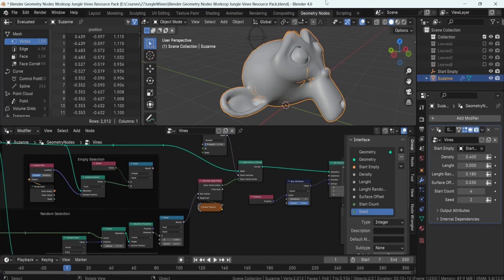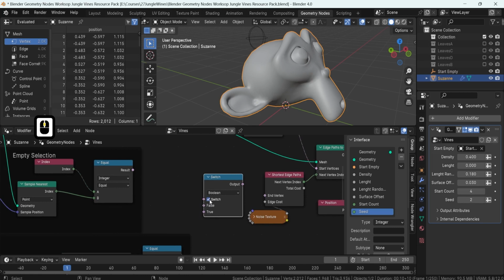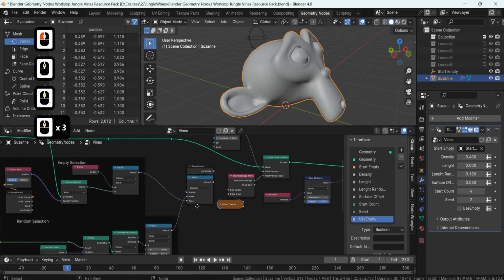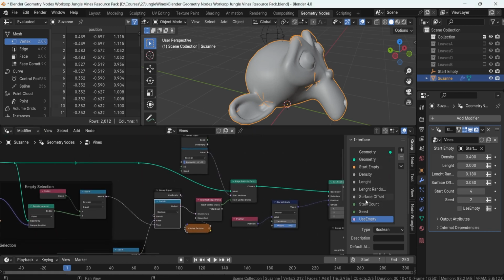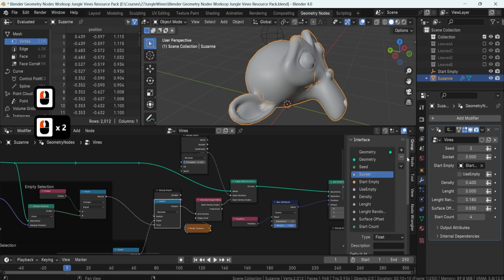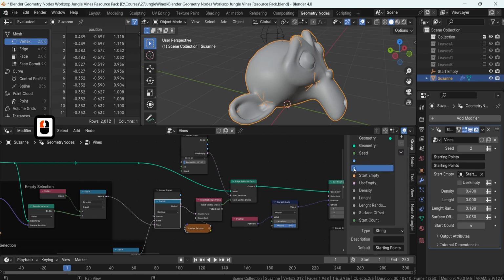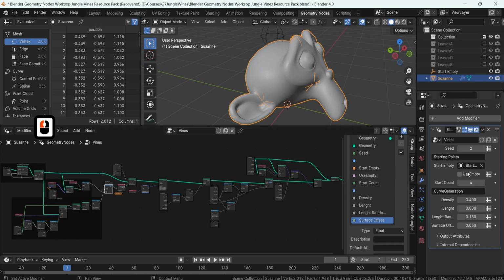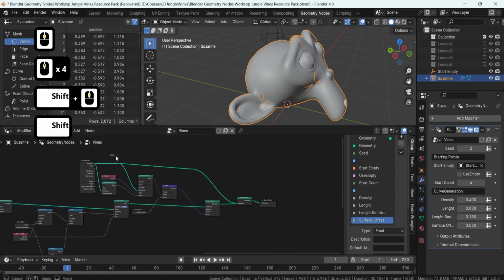10 Setting Up Boolean Switch and Parameter Cleanup in Blender